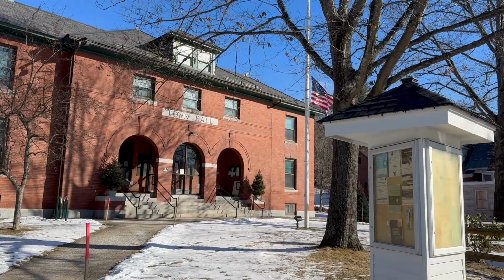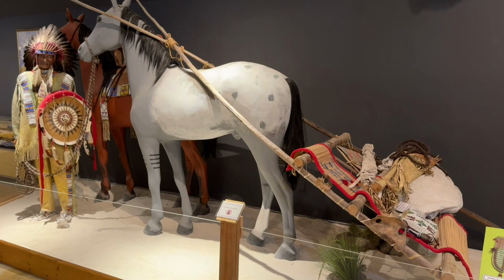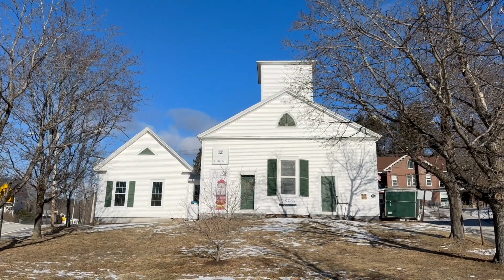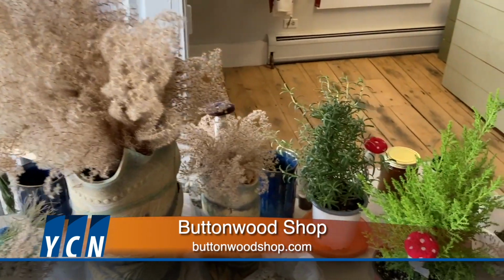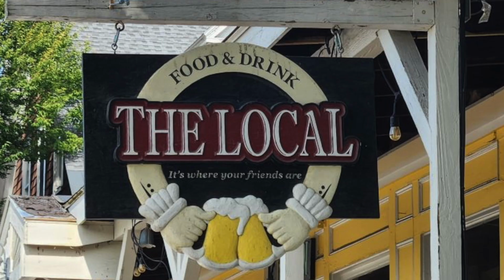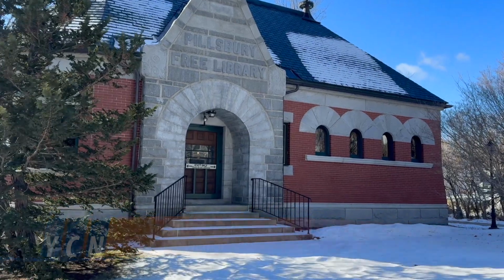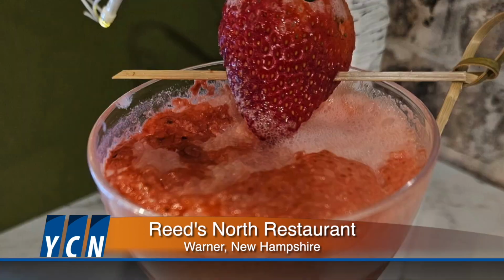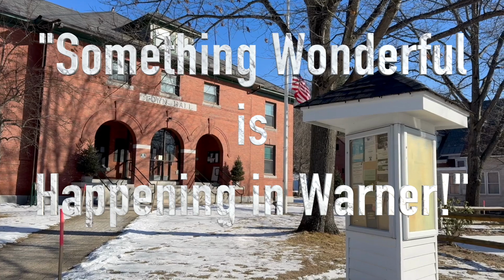Warner's Main Street Businesses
We’ll get a tour of Warner businesses and learn of their easy access from I-89 Exits 8 & 9.